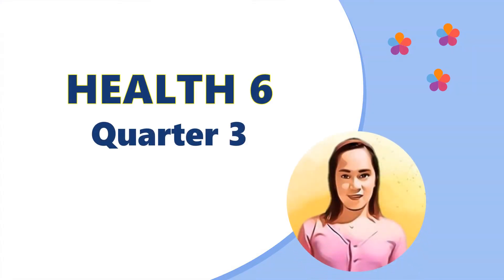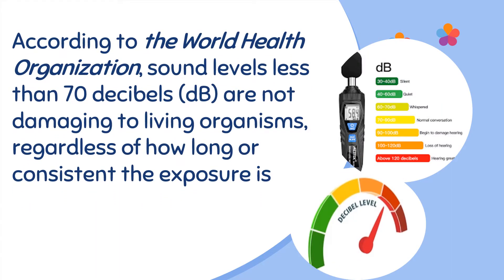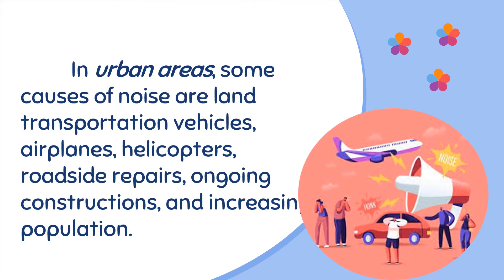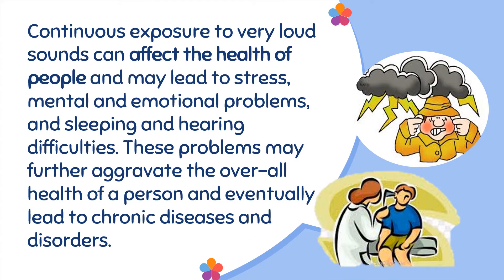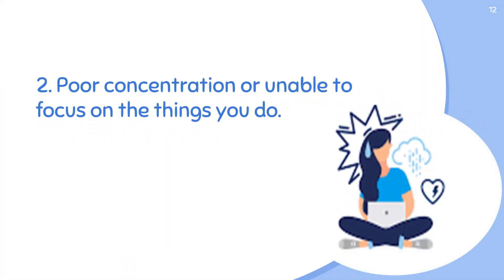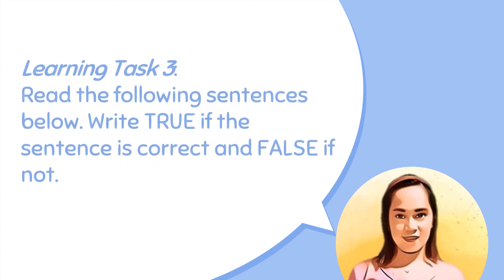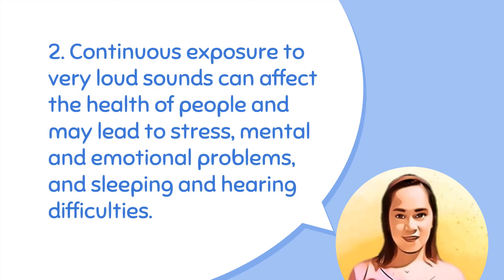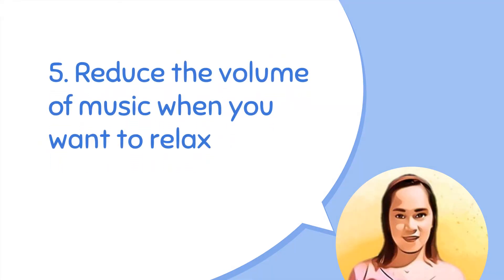health 6 quarter 3 week 4 effect of noise pollution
EFFECTS OF NOISE POLLUTION-HEALTH 6 QUARTER 3